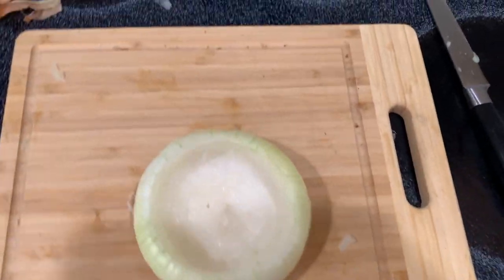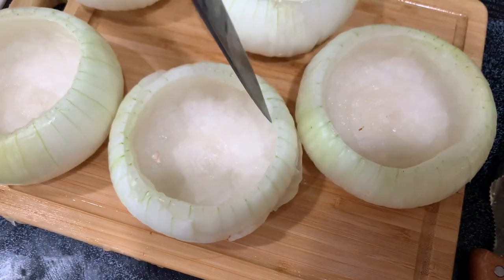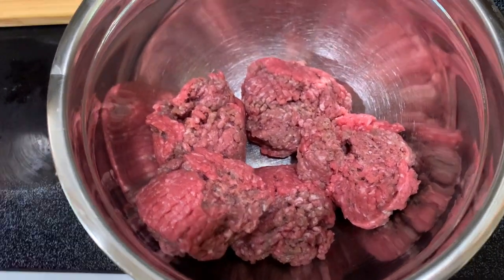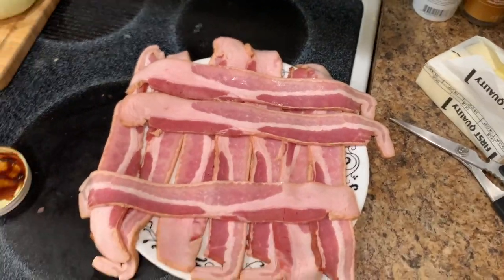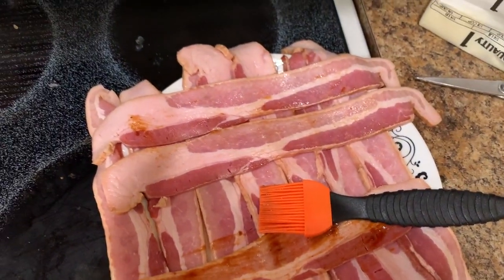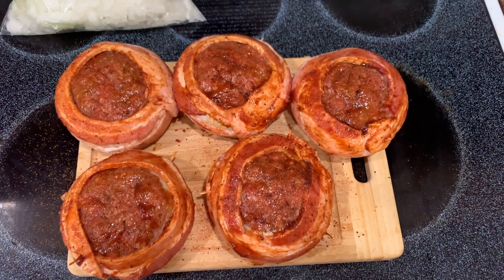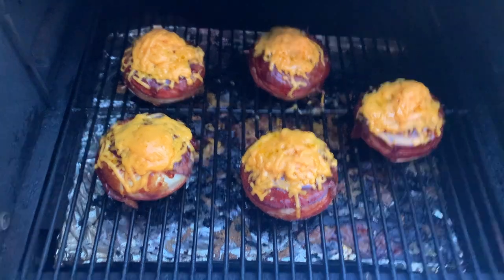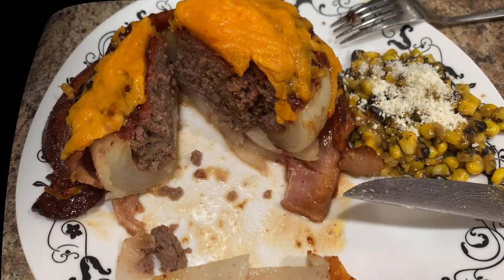Onion BOMBS!! – A Burger with an onion shell. Smoked on the Traeger - SOOOOO GOOOD!!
Onion BOMBS!! – A Burger with an onion shell.  Stuffed Onion Bombs are the BOMB! (ya, kinda cheesy).

We are cooking up some onion bombs on the T tonight for dinner.

The Smoker: The Trager is in use tonight. Gourmet blend pellets from Traeger. I did not have tie with work to fire up the big boy offset, so the Traeger came to the rescue!! Love this little smoker. Easy, and produces great food!

The MEAT: 80/20 ground beef. We used 2lbs for these.

The Method: Salt, pepper, garlic and some Meat Church Voodoo rub for some heat.

The Verdict: Made 5, one for each of the family.. No left overs and the bots sai it is on the list to do again.